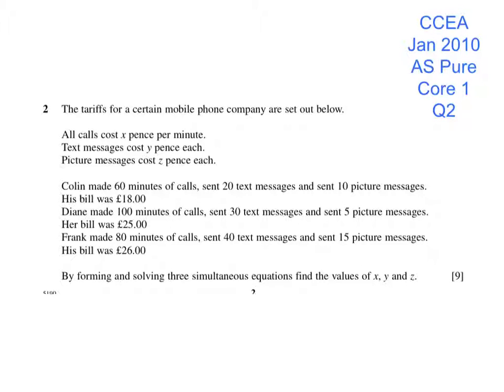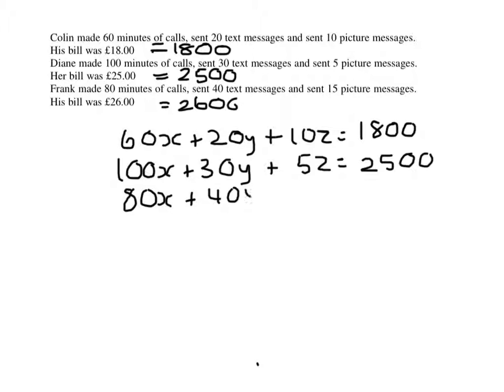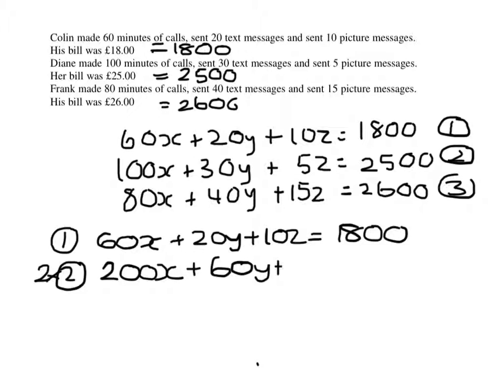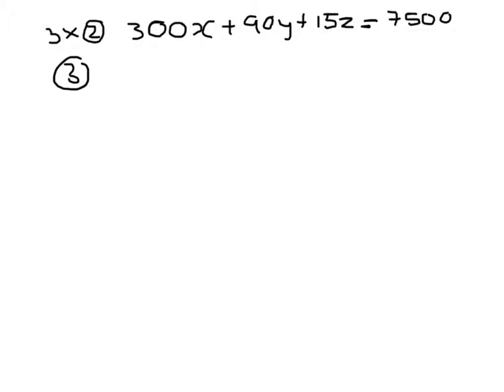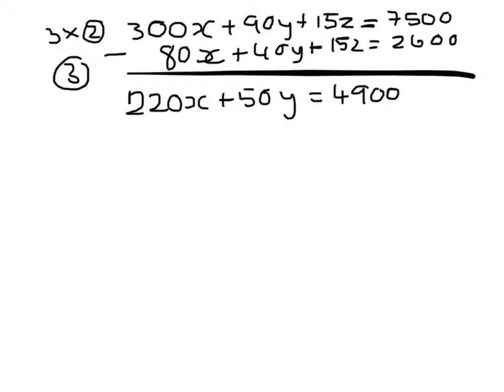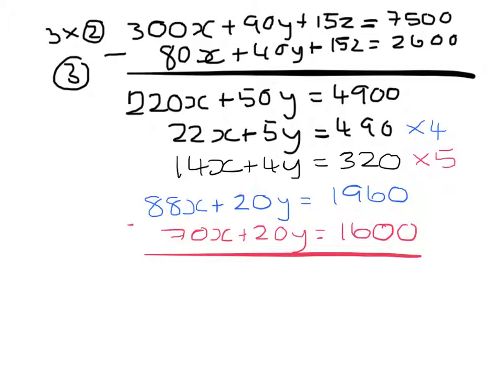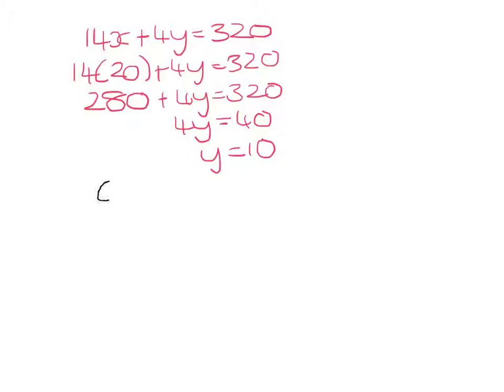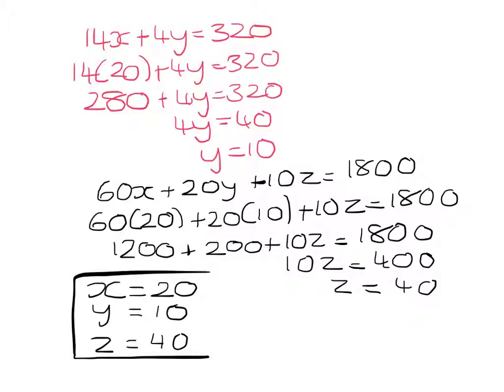C1 Jan 2010 Q2(3eqn 3unknowns)